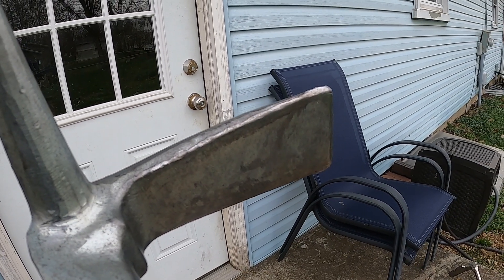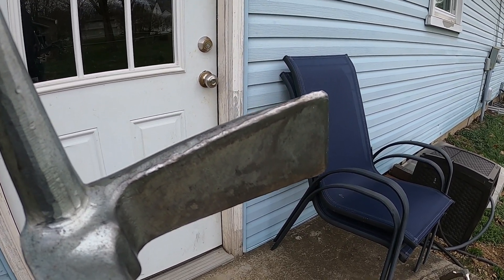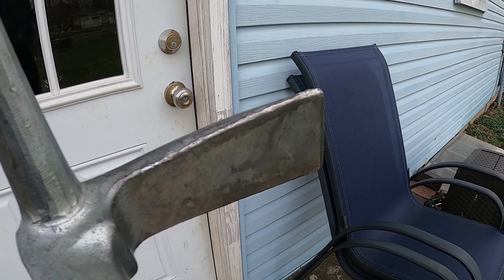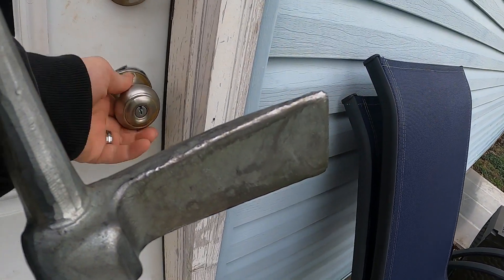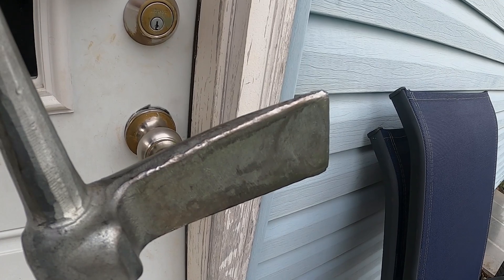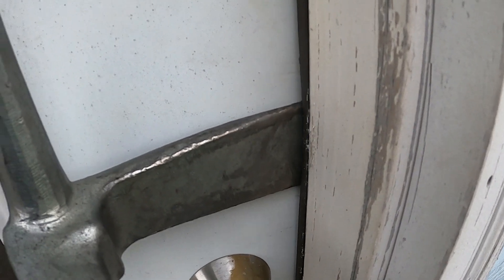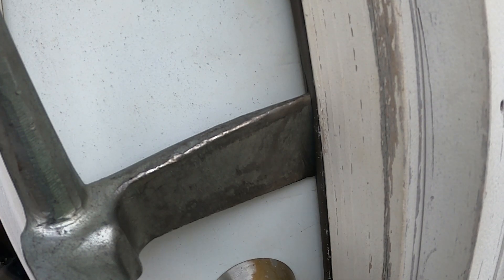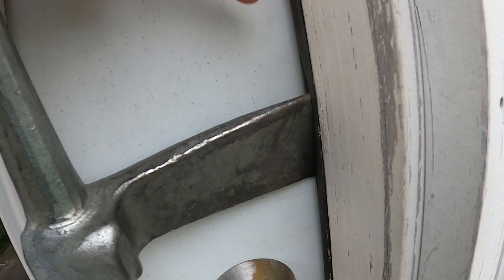Locked Deadbolt using the Adz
This video has the deadbolt locked and demonstrates the adz being set into the door/jamb.